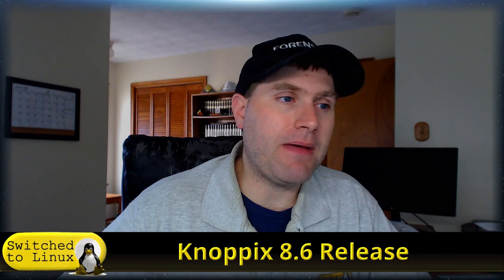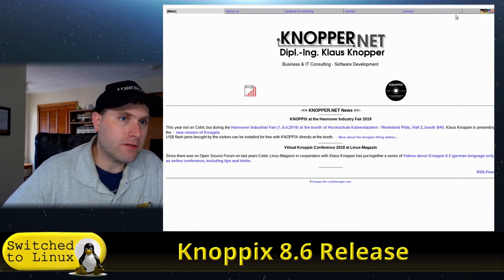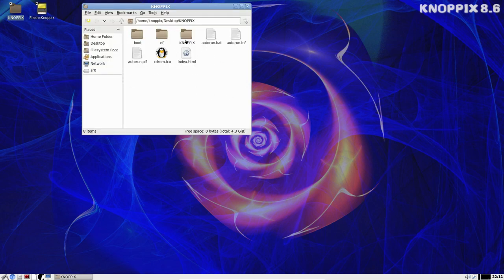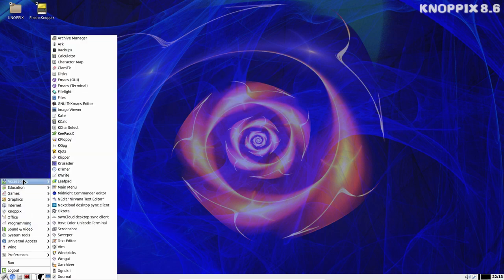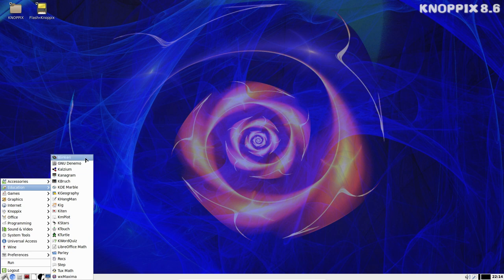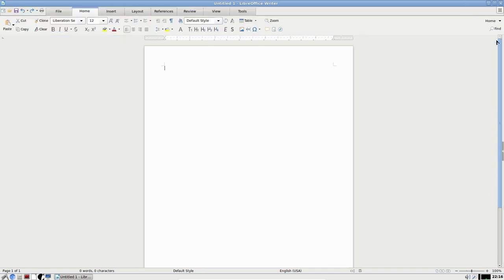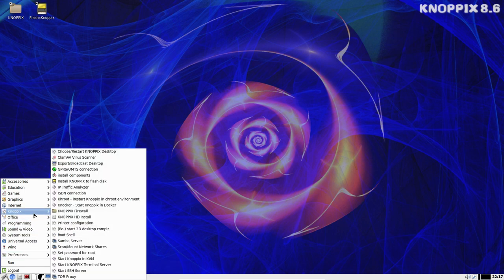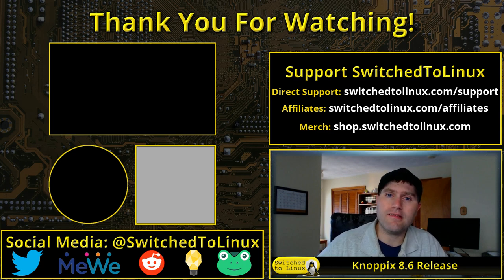Knoppix 8.6 Release: Function and Purpose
Knoppix is a great portable distro for a variety of tasks. Today we will do a tour through what Knoppix is and why you might want to keep a copy laying around.

Support Switched to Linux!
🐸 Gab: @switchedtolinux
💡 Minds: @switchedtolinux
MeWe: /p/switchedtolinux